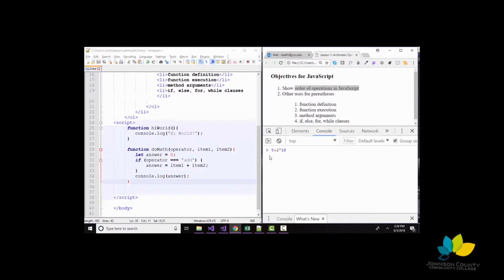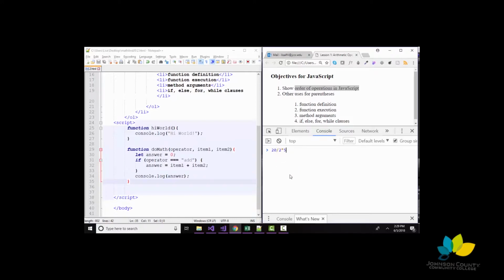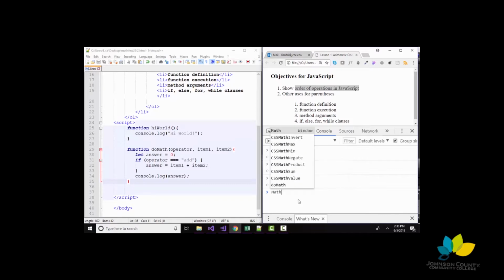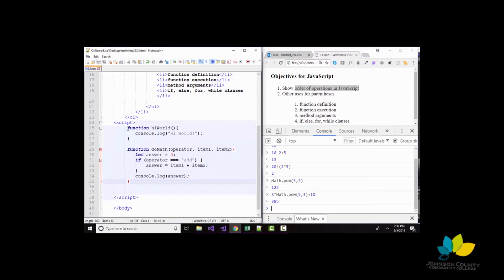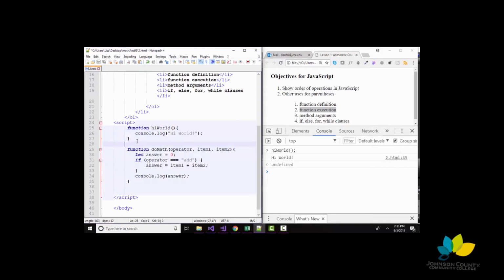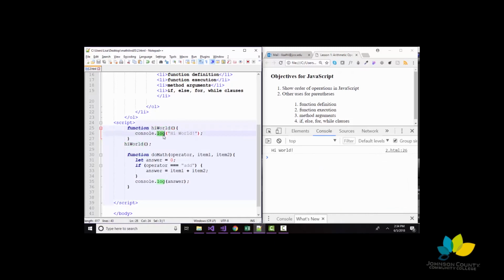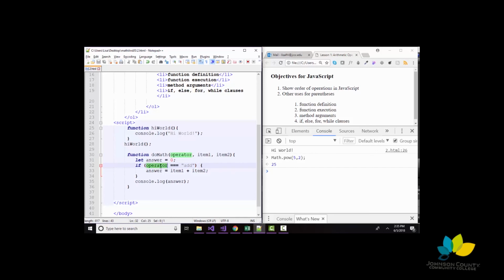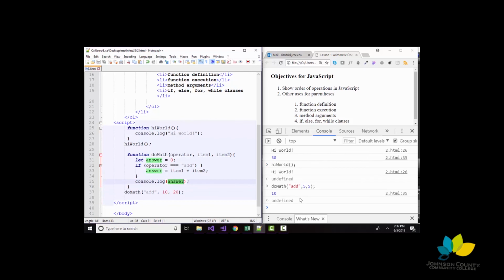JavaScript Module Two